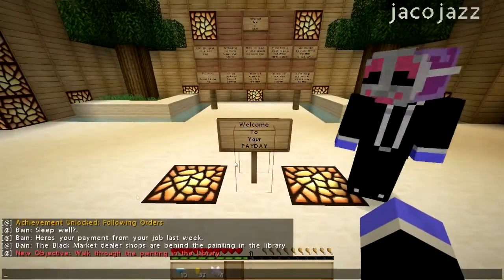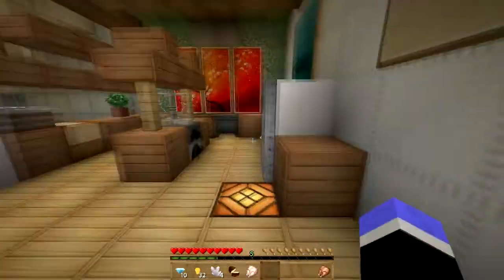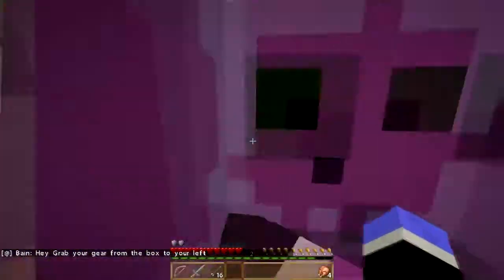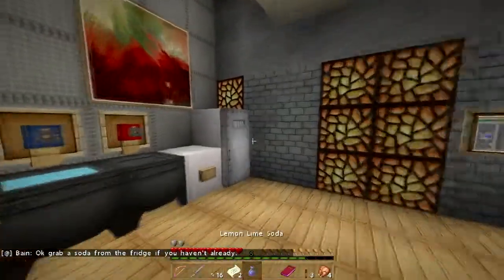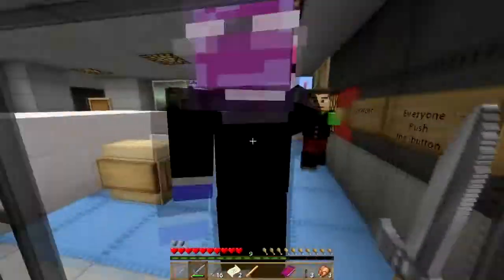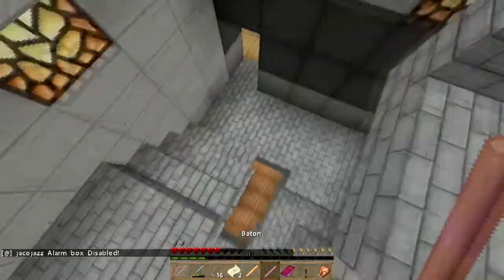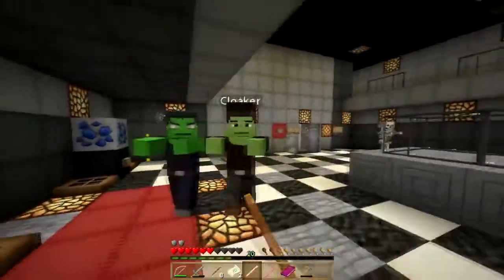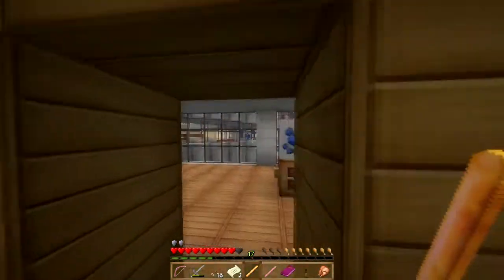Minecraft Custom Map: PAYDAY The Minecraft Heist #1 - Diamond Heist!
Here's a little map me and Jacob decided to play! I hope you guys enjoy! :)